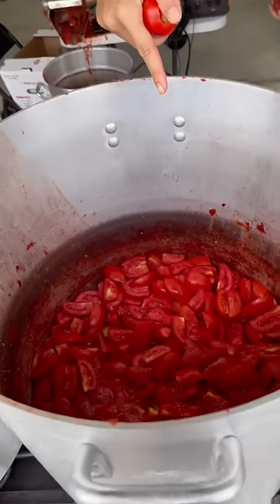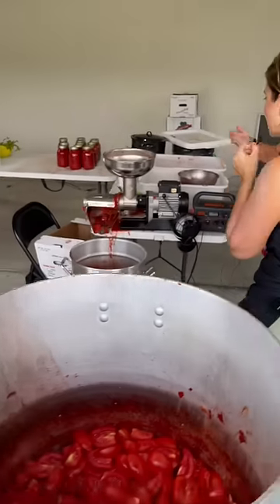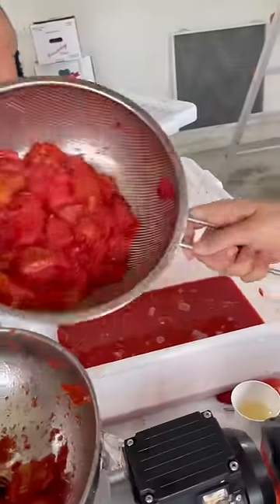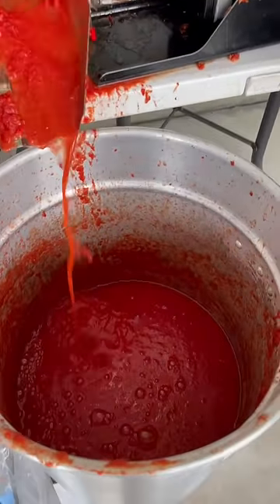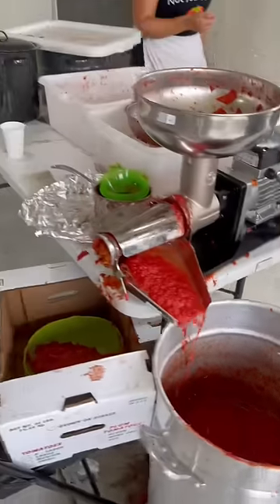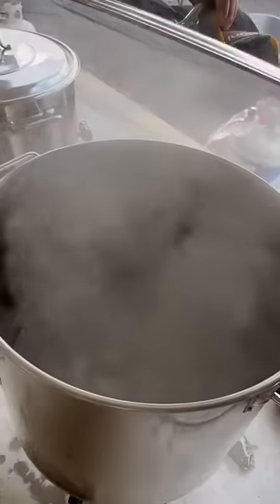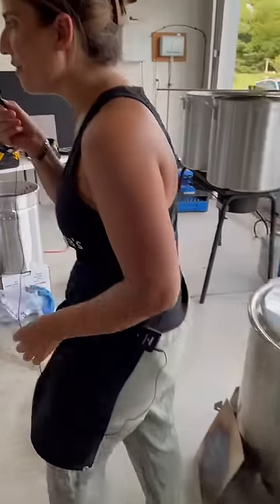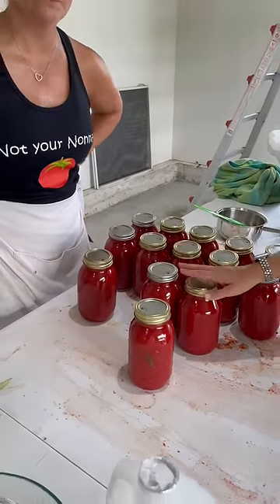You all ask me every time I use it. Here’s how it’s made.